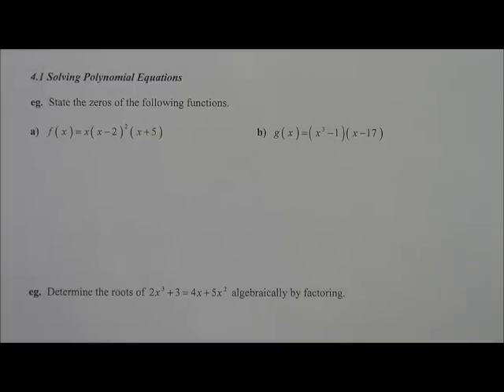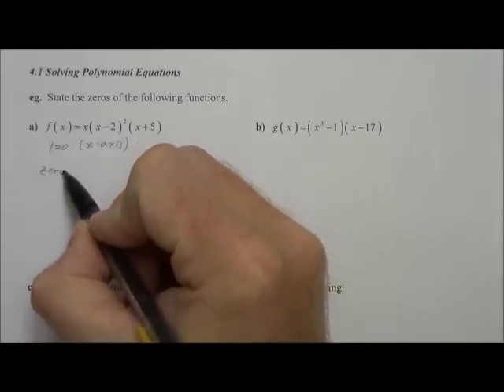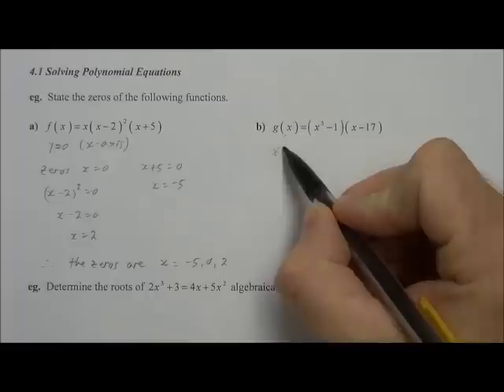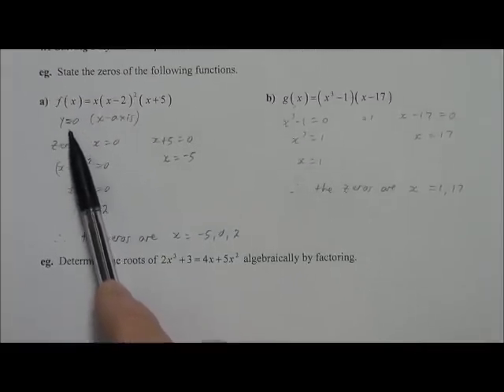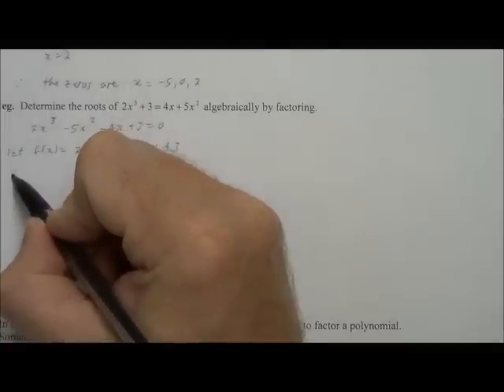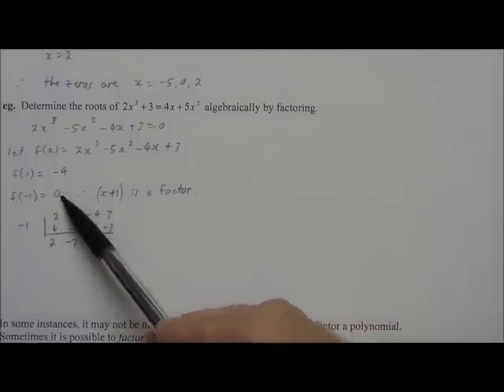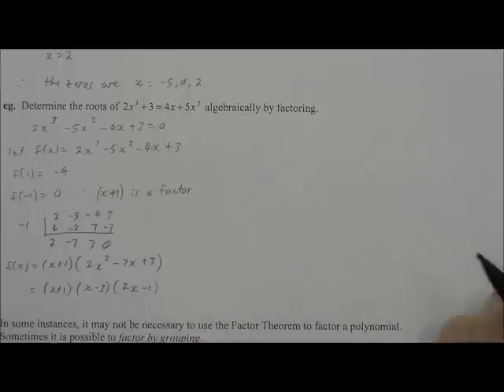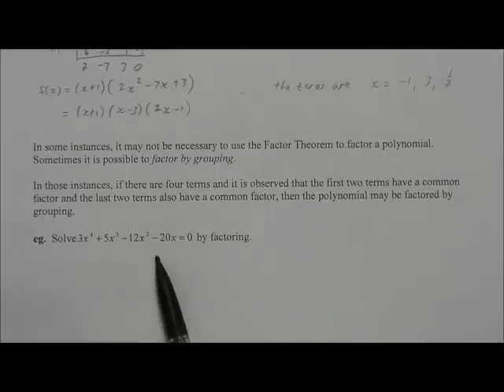MHF4U lesson 4 1 part 1